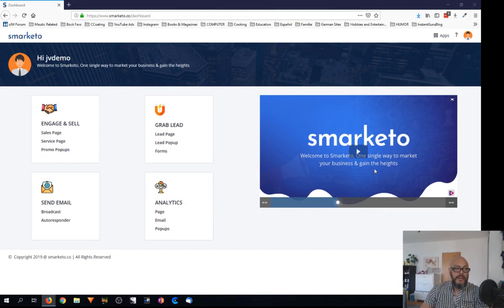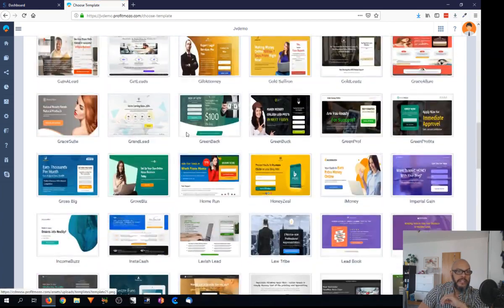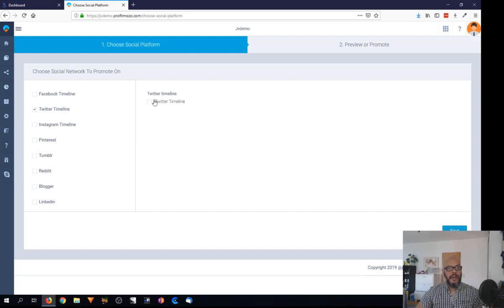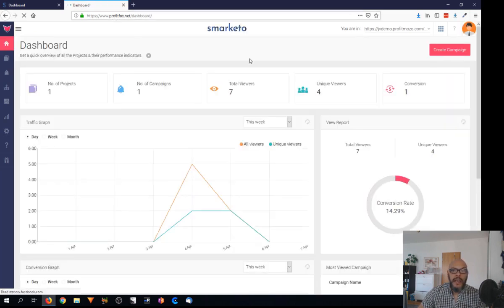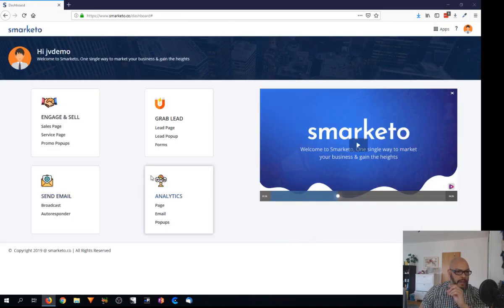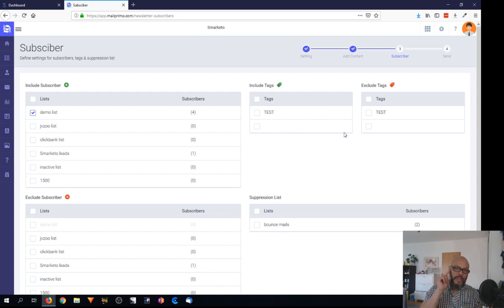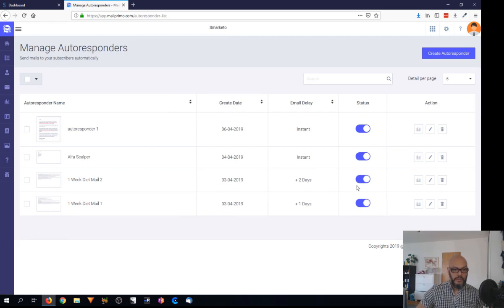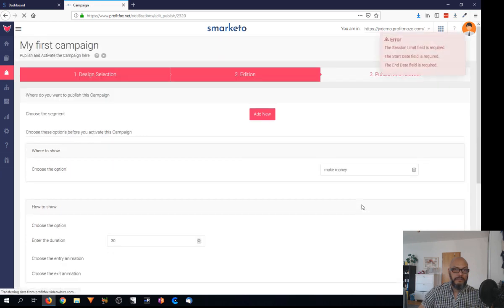Don't buy Smarketo without first checking my Review and my unique bonuses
Smarketo is a tool that ​does those three things at once and that precisely is what makes it special and worth checking out. One of its most attractive features is the fact that you only pay once, instead of monthly like all the tools mentioned above.

In fact, tools like Aweber or Mailchimp get more expensive as your marketing gets more successful and your number of leads increases.

This won't happen with Smarketo especially if you get it during the launch phase from this review page. So, let's take a look at what Smarketo offers you.

Inside Smarketo there are 3 other cloud programs that have already proven their effectivity as Internet Marketing tools specializing in one job. These tools are Profitmozo, Mailprimo and Profitfox. They have all been integrated ​under one umbrella, namely, Smarketo that unifies everything as one system.

Profitmozo

The first thing I mentioned above is the you need to attract the interest of the people that lands on your pages. You only achieve that by making your pages beautifully attractive. Profitmozo is the first tool under Smarketo that allows you to do precisely that.

One of the big advantages of Profitmozo is the huge amount of pre-made templates that are already available in the tool. You get templates for lead pages, promo pages, viral pages, webinar registratio pages, sales pages and much more. It's just a matter of picking one that you like and then just by pointing and clicking, you can modify it to your liking.

One thing that attracted my attention a lot is what we could call an undertool of Profitmozo called "Socialmozo".
Socialmozo​ can be key to your social media automation

This tool, which is part of ​the 2nd one time offer (OTO2), has got me excited about Smarketo. It allows you to program your social media marketing with weeks in advance, if that's what you want. Think about the amount of opportunities this could provide a committed marketer. ​This feature by itself is, in my opinion, worth the whole ONE TIME PRICE of the product during launch!

Smarketo doesn't fall behind in offering a tool that does this very well.